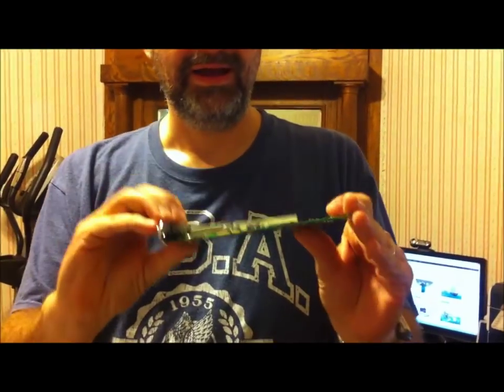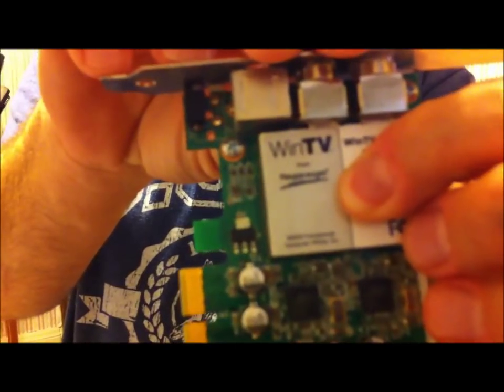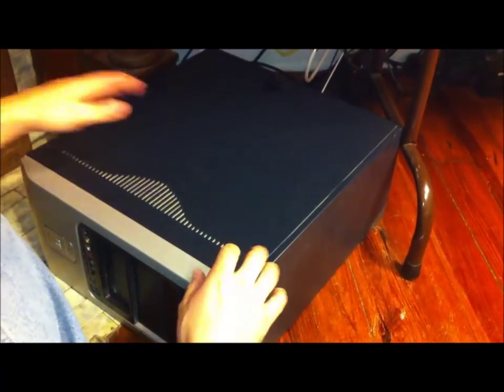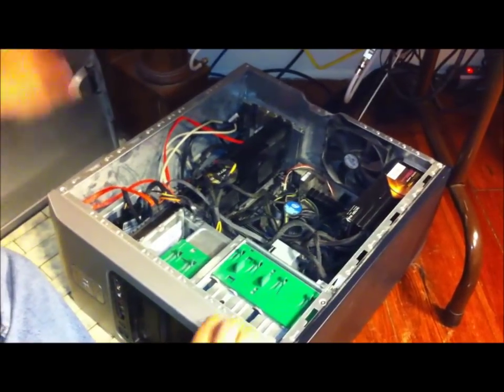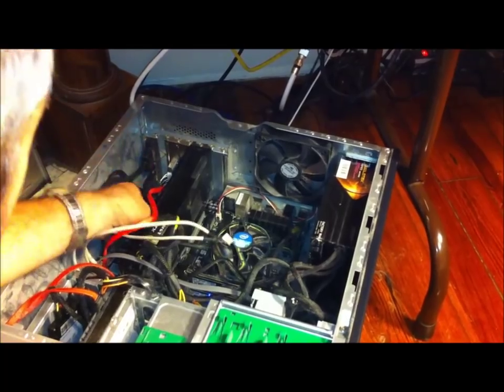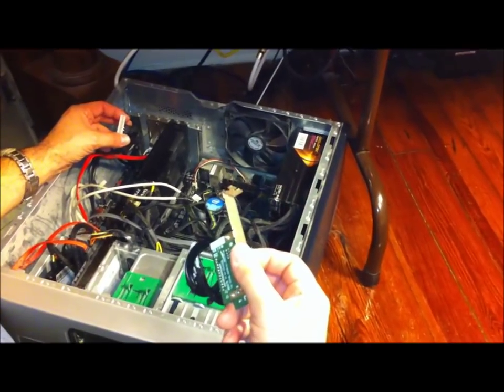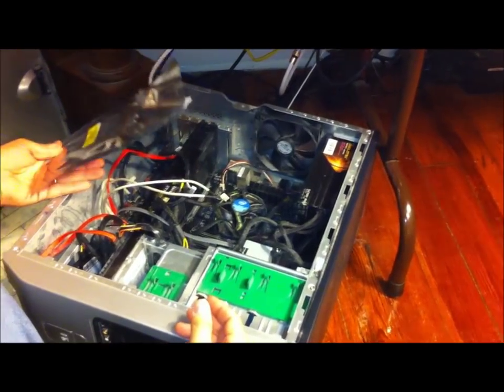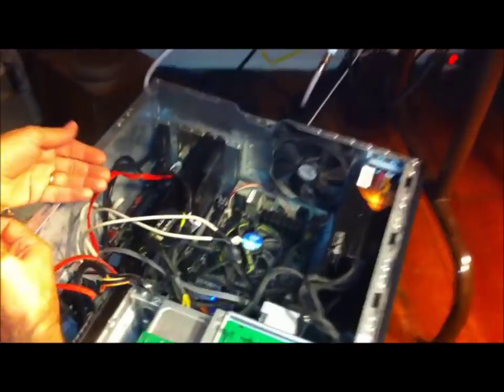Installing & Configuring The Hauppauge WinTV - HVR 2250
This is the link to buy the Hauppauge WinTV - HVR 2250
I am very happy with mine. I also love Microsoft Media Center. We use it almost daily to record TV shows.